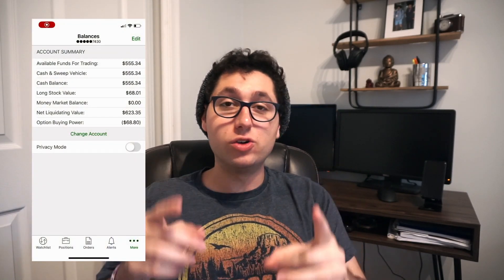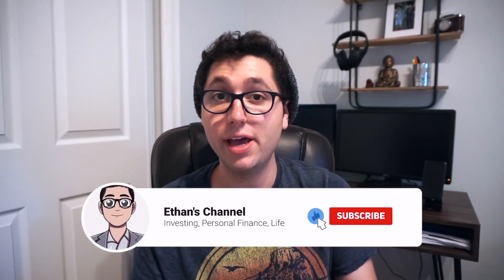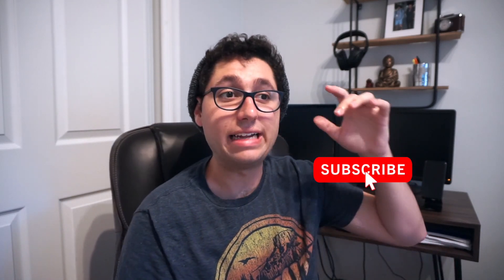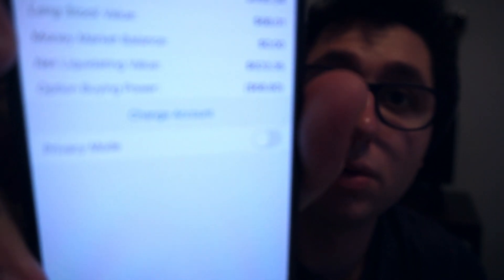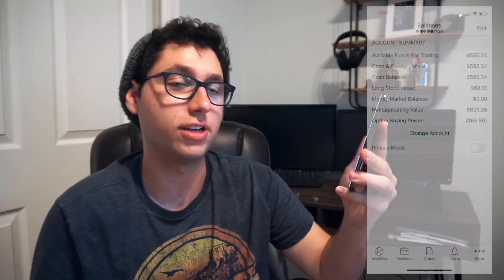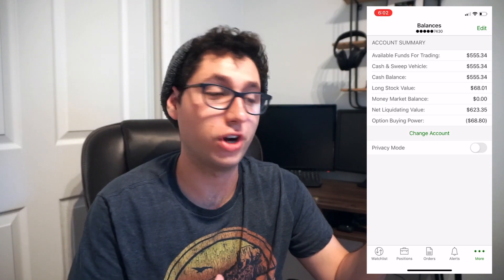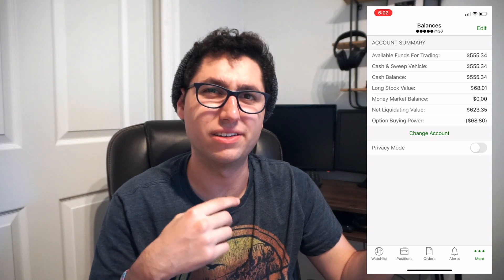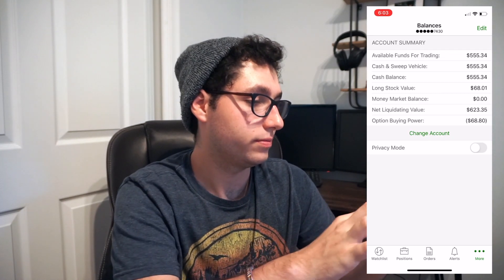First Roth IRA Deposit as a 20 Year Old! Financial Freedom, Minimalism, FIRE | Saturday Story Time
Hello! Welcome! In today’s video, I go over making my first deposit EVER into my BRAND NEW Roth IRA Account. I am on track to Max it out as a 20 year old and this is so exciting!

If you enjoyed the video, hit the like button and subscribe to the channel BECAUSE I do this all for YOU and all I ask in return is for you to SMASH the like and subscribe buttons! Hit it.

💸 Sign up for the Robinhood App with my Link and receive a FREE Stock!

🎥 My camera that I use:

🎥 My tripod that I use:

🎧 My headphones that I use:

📱 My Phone Stand

🦴 Back Strap / Posture

📚 Books I recommend. Seriously, there’s aren’t just another youtube’s book recommendation list. These books are life-changing.
A.) Hardwiring Happiness
B.) Way of Warrior

**I am not a financial advisor. You should ALWAYS do your own extensive research and due diligence before investing in ANYTHING.**